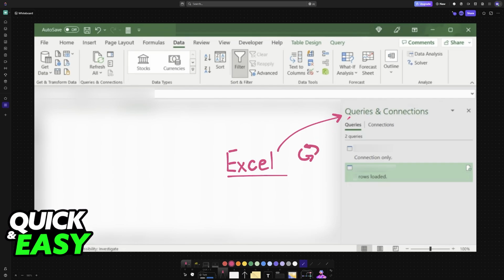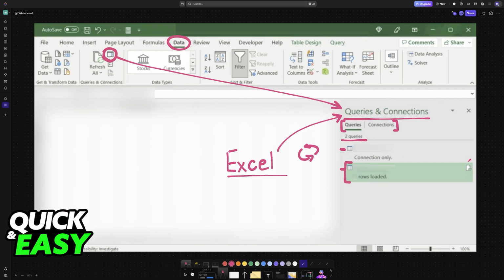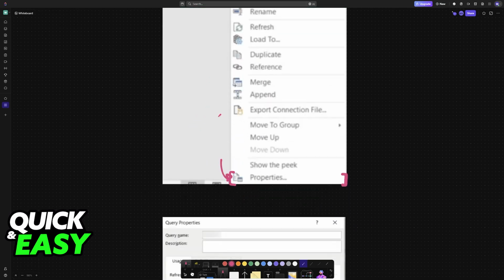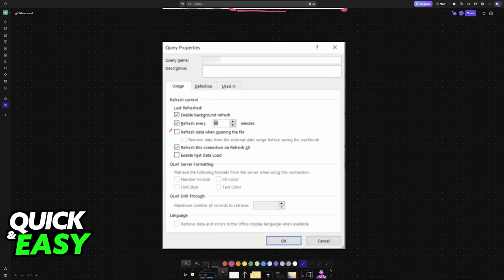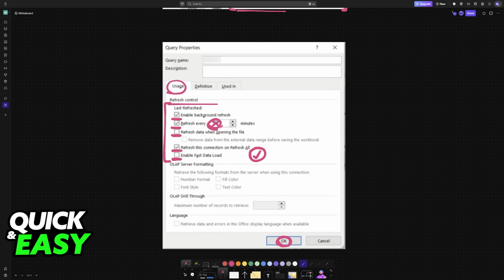How To Automatically Refresh Data in Excel (2025) - Step by Step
I will solve your doubts about how to automatically refresh data in excel, and whether or not it is possible to do this.

I hope I have helped you with the video!